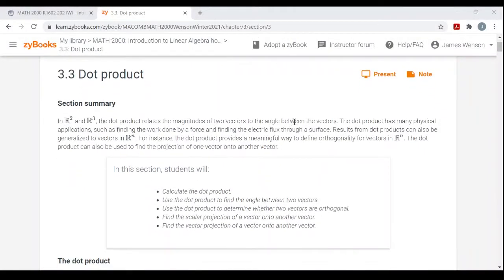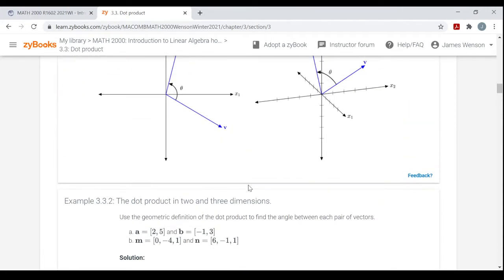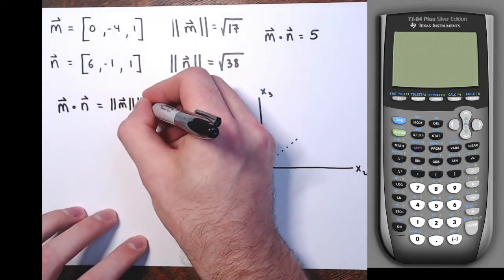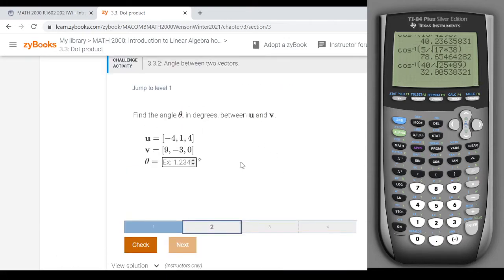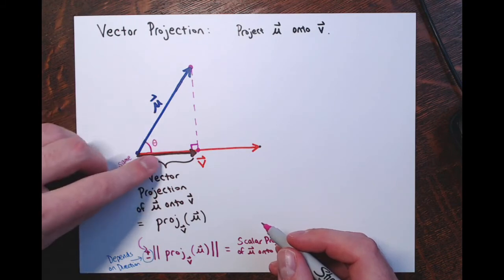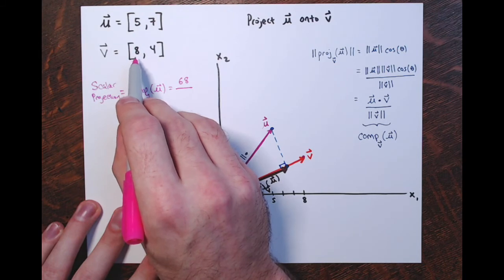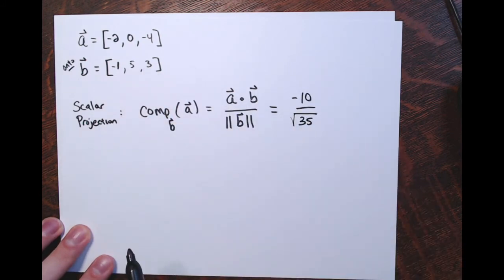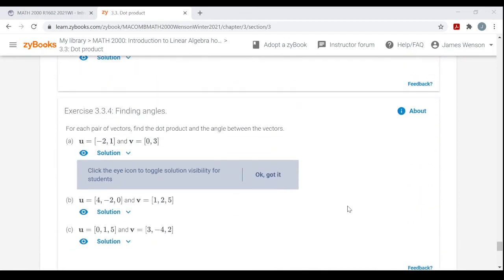Math 2000: Section 3.3 - Dot Product